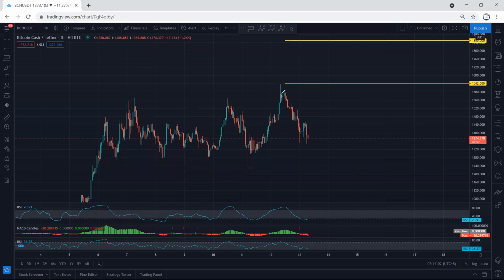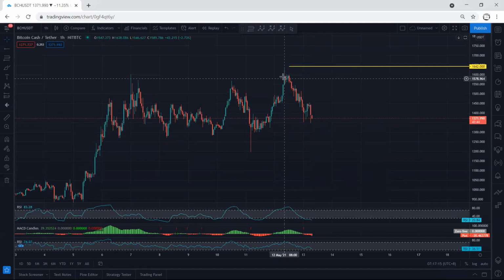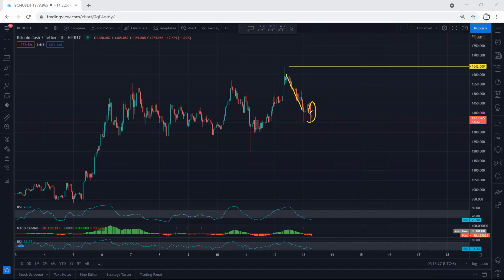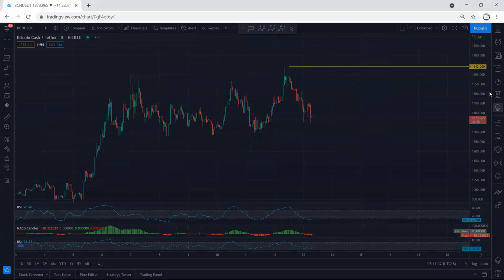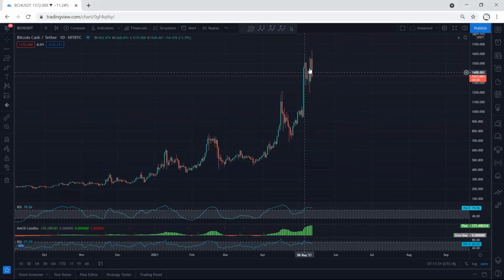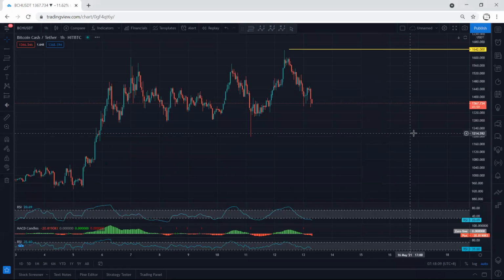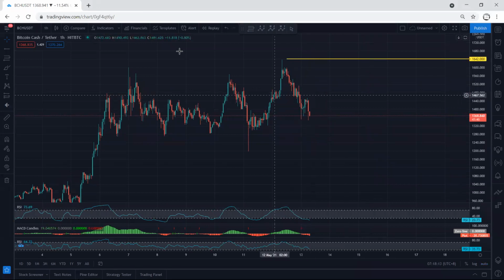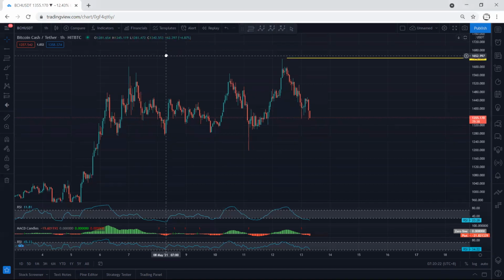Bitcoin Cash Analysis for May 13, 2021 - BCH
TEMJTWcKyCmaJ61mdxLW1myo1A6PTnPNDV